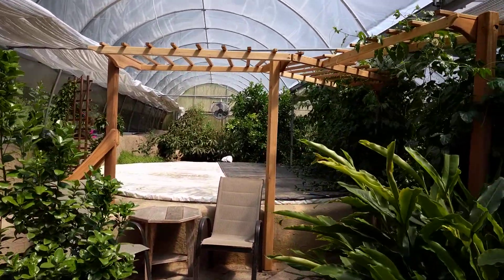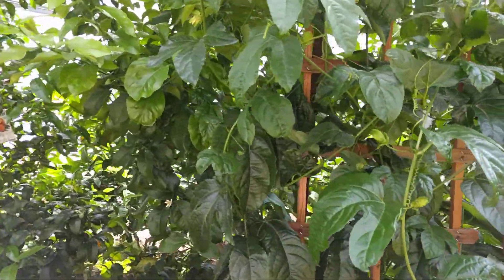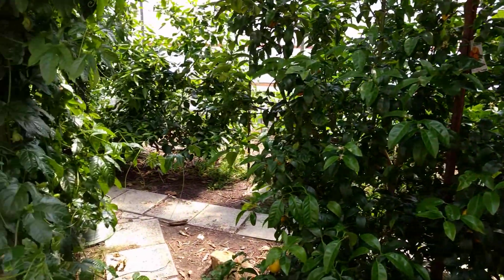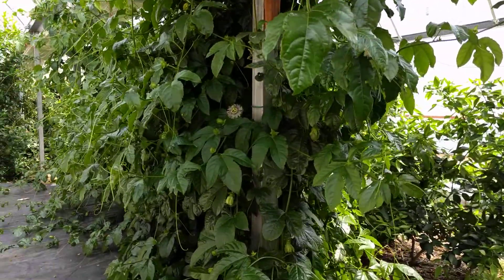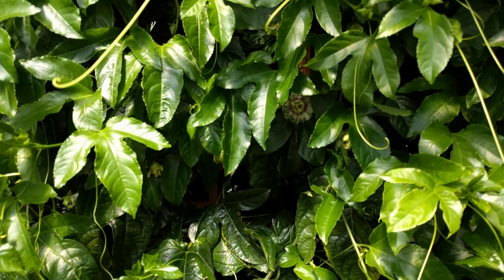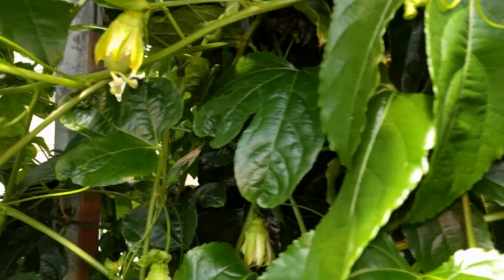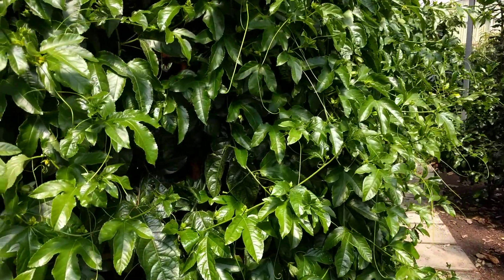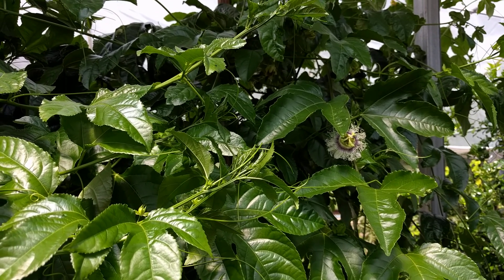Prolific Passionfruit - Hardy Salt Spring selection on the way!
I was given a Passiflora edulis fruit from Cameroon and it germinated about 40 plants. All but two have survived the cold temperatures and this year they both flower for the first time. Time for trials! I'm ever hopeful for a hardy Salt Spring Island variety.